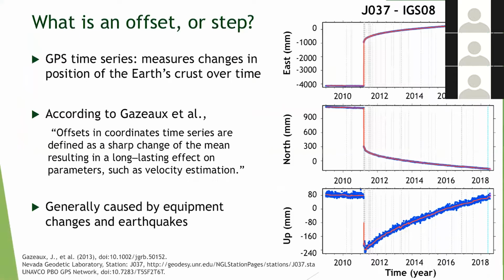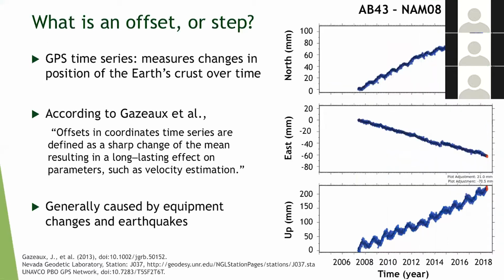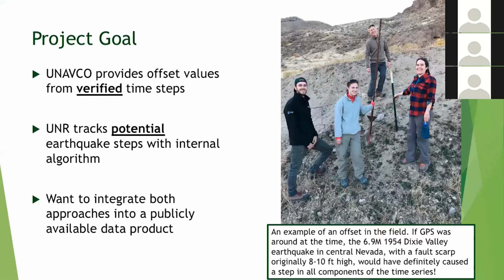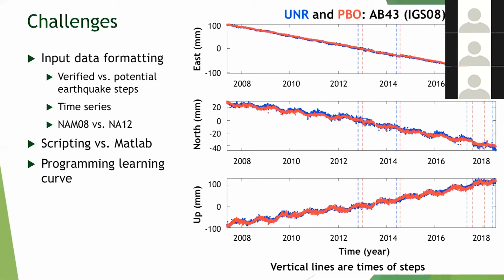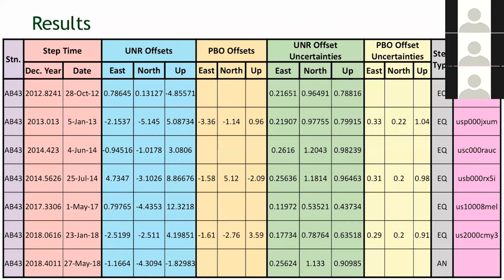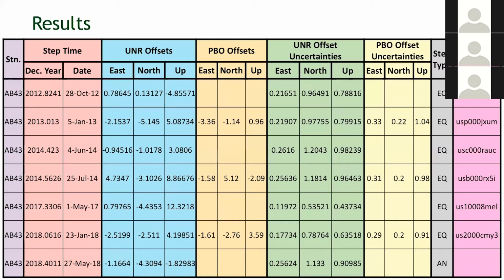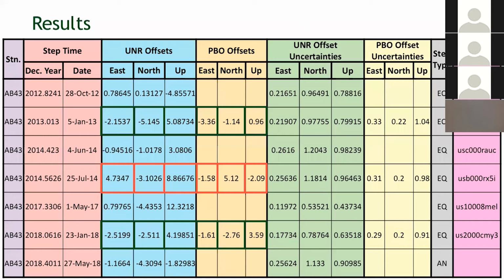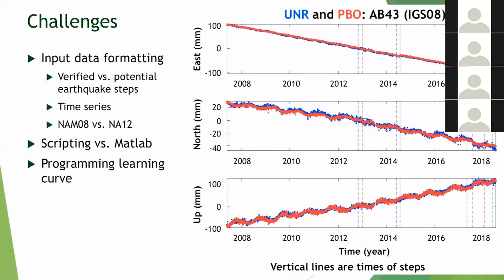Justine Overacker - 2018 USIP Presentations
Title: Time Series Offset Estimation